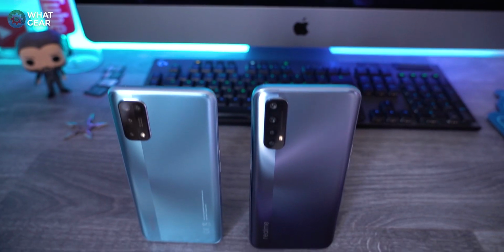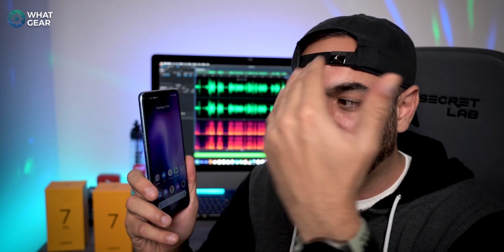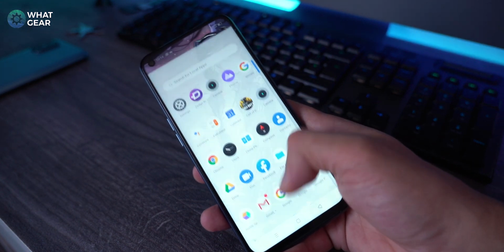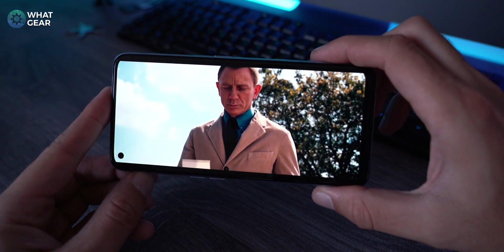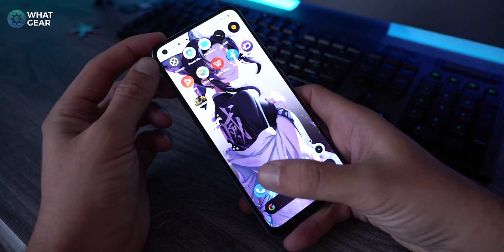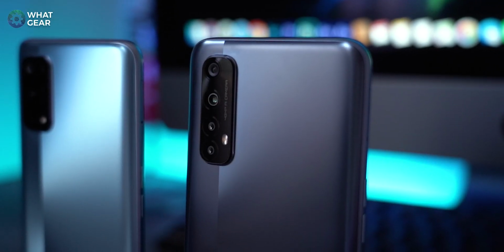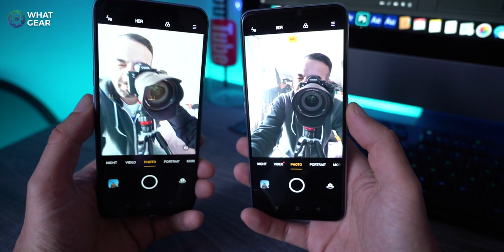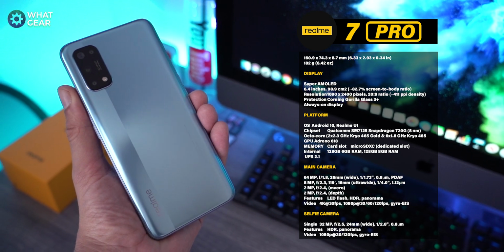Realme 7 Pro Vs Realme 7 Camera Bargains - English Review!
Welcome to this Realme 7 Vs Realme 7 Pro comparison. These are two amazing smartphones but... Which one is better value? Well I made this video to help you guys decide. Check it out & let me know what you think.

WHAT GEAR I USE FOR  WhatGear Reviews